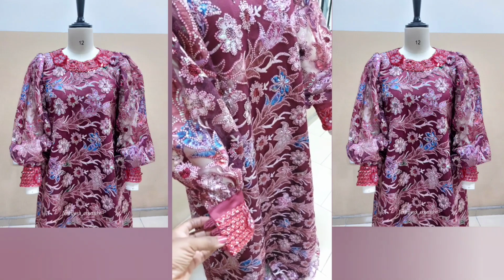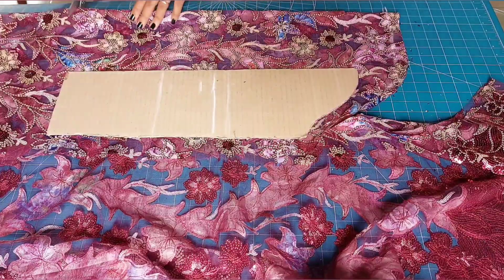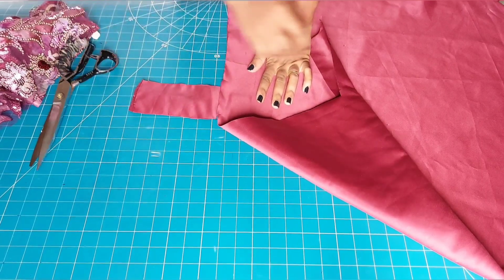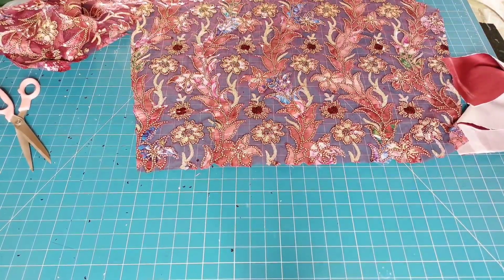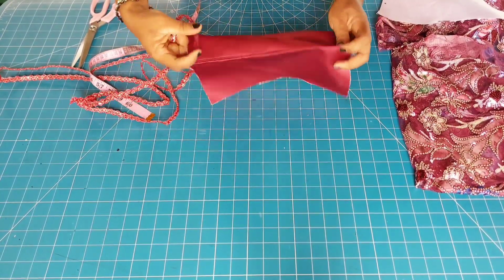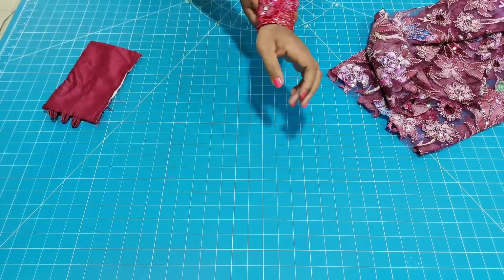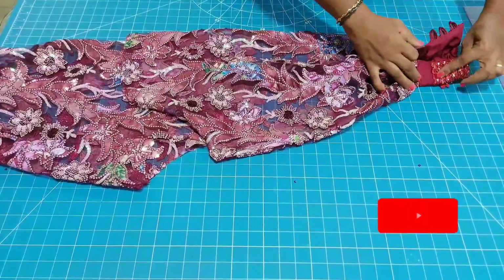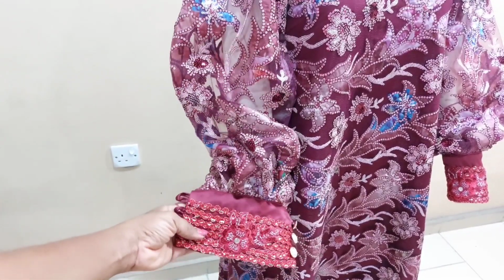How to cut and sew a Puff Sleeve with Cuff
In this tutorial, I explained in detail how you can cut and  sew a puff sleeve will cuff. You will be learning how to cut and sew a beautiful puff sleeve using the easiest method. Tap the link in this description to watch a full tutorial on how to make a basic sleeve, which is the foundation of the puff sleeve.